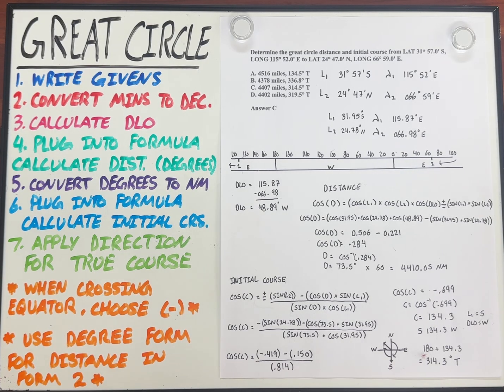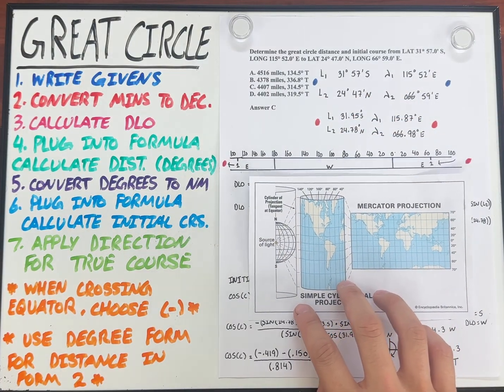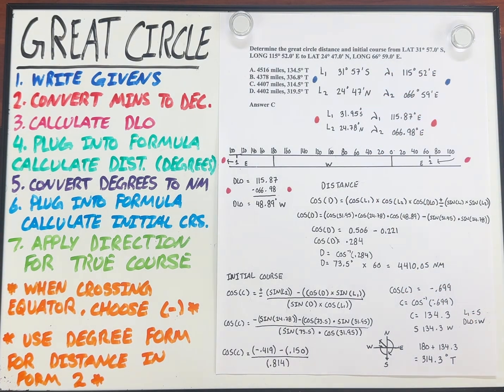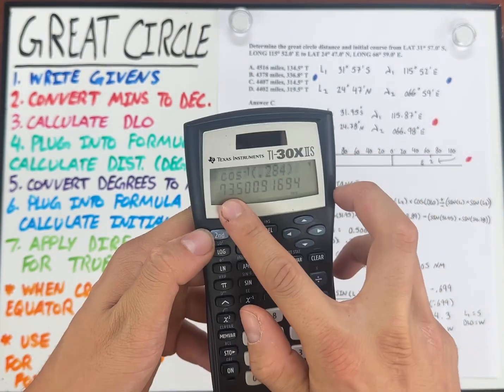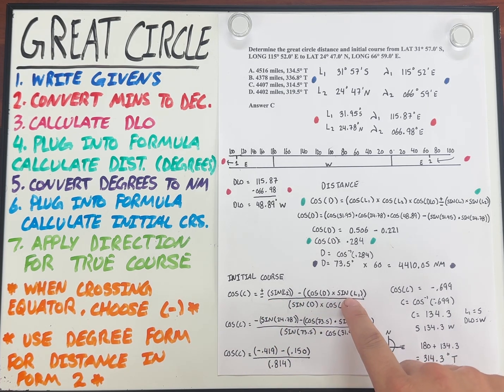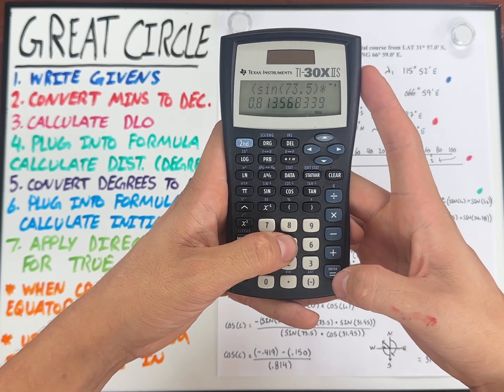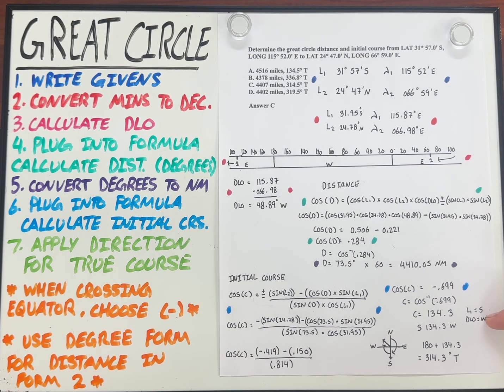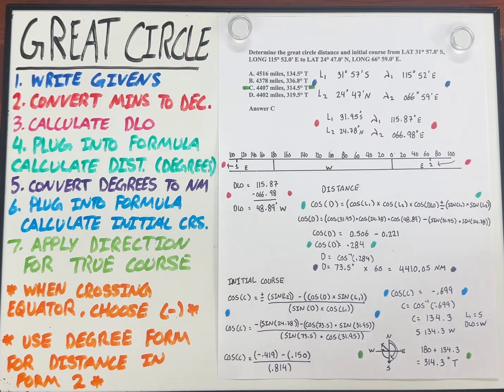Great Circle 2 - STEP BY STEP - USCG CNAV Practice Problem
These videos were made to show a shortened step by step progression with work to support the mariner with an easy to understand visual.

Determine the great circle distance and initial course from LAT 31* 57.0' S, LONG 115° 52.0' E to LAT 24° 47.0' N, LONG 66° 59.0' E.

Q117 Navigation Problems - Oceans